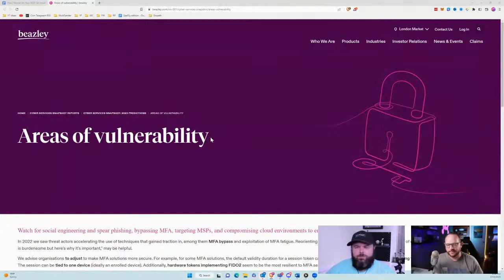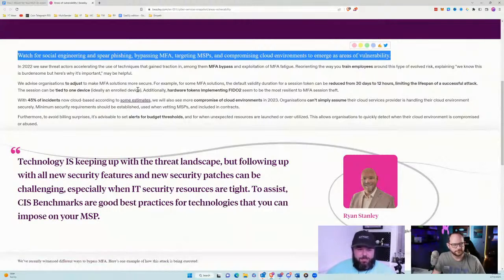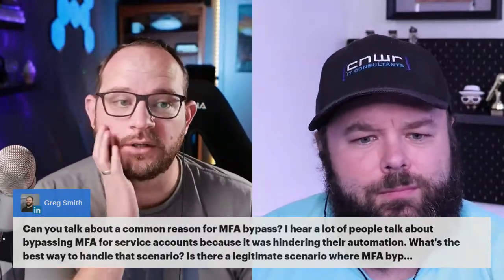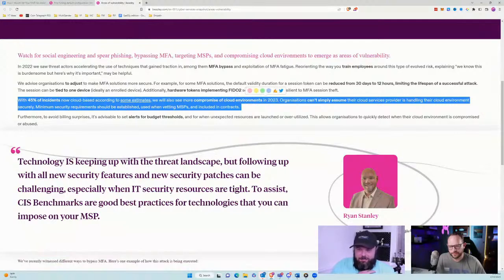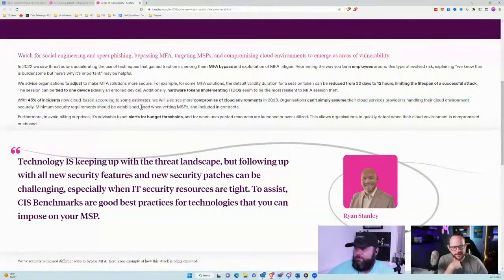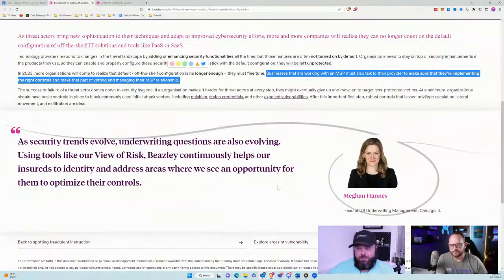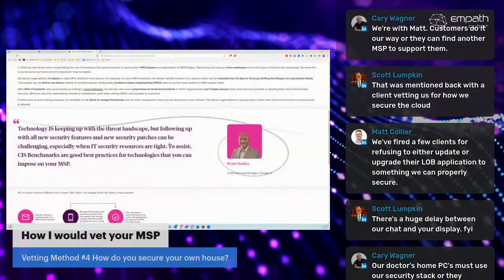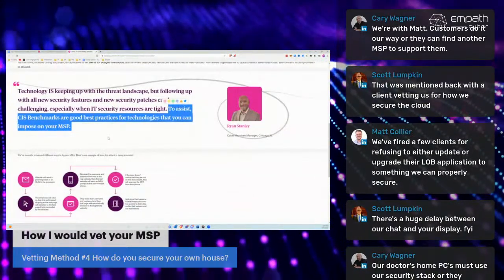MSP Matchmaking: How I Would Vet Your MSP: An Insider’s View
What makes a good MSP? Well, it takes one to know one, right? So let's lean on one of the best MSP practitioners in the market today to learn more about the good, bad and the ugly!